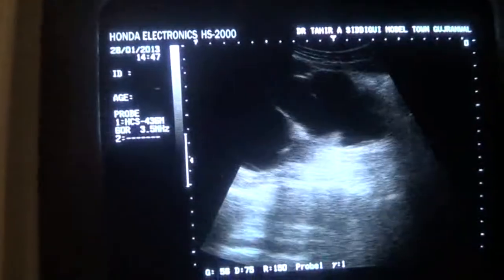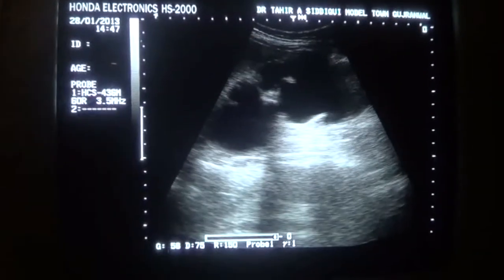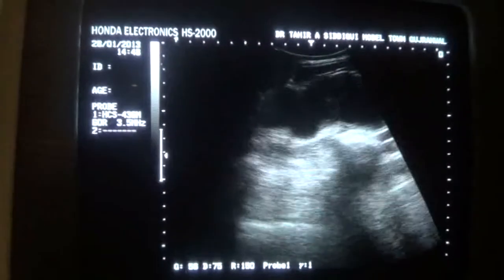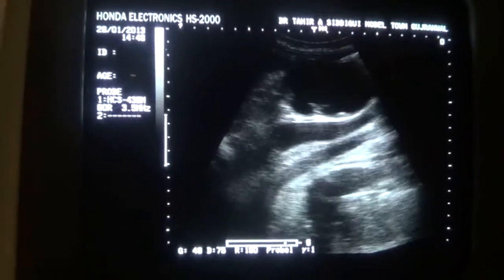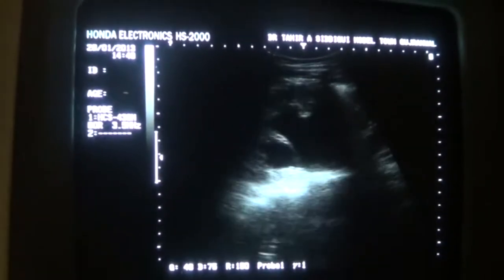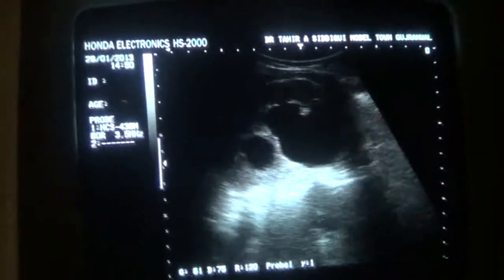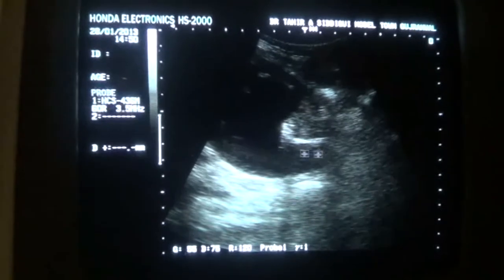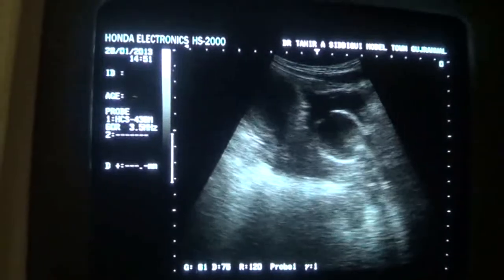OBSTRUCTIVE UROPATHY ( bilateral ) in 20 yrs old